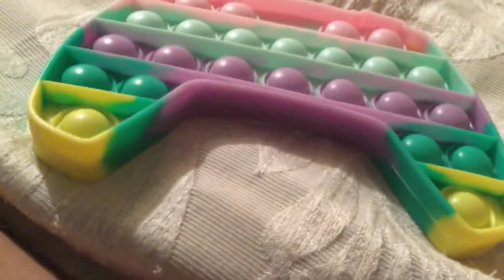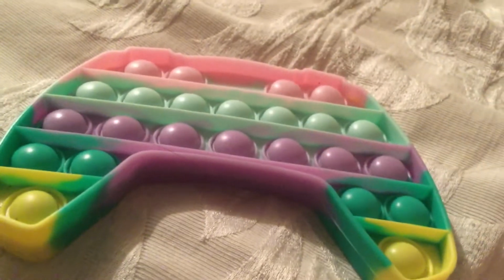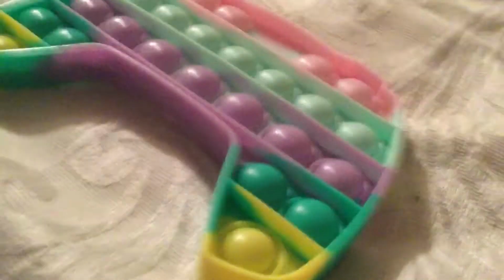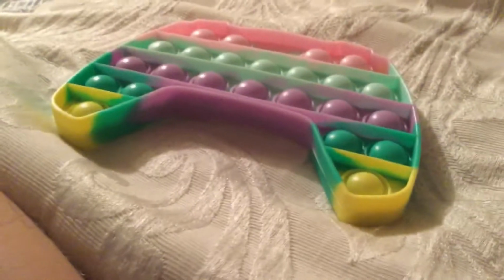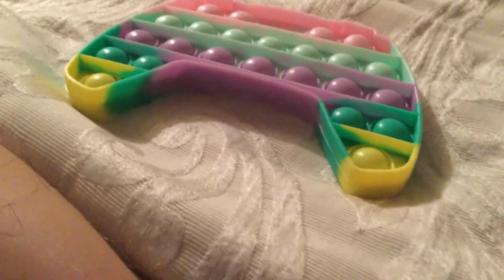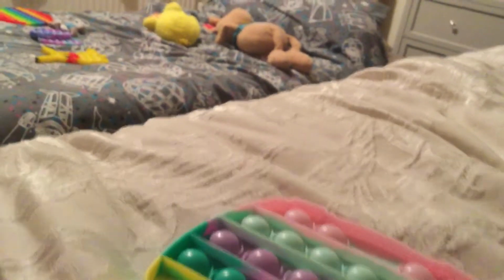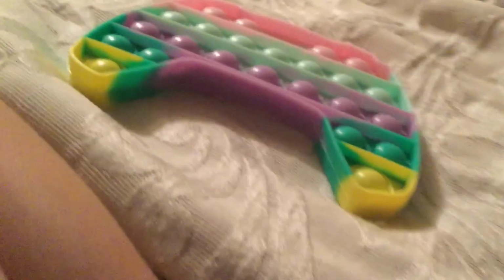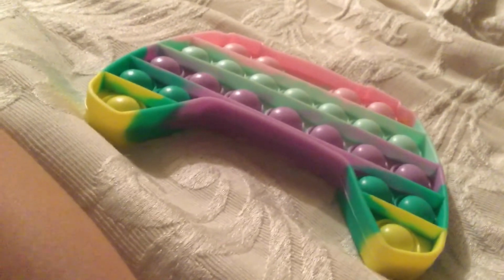Pipits part 8